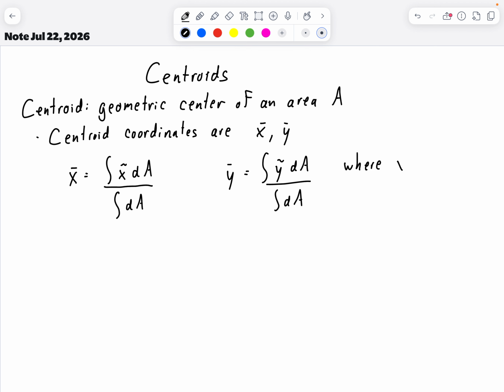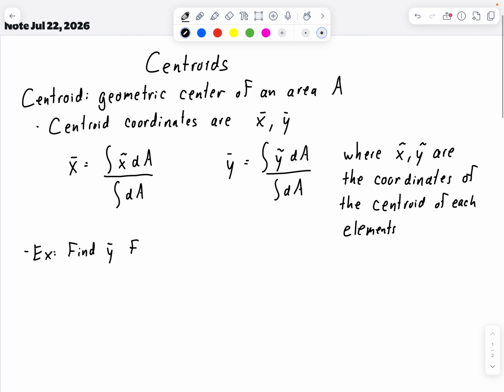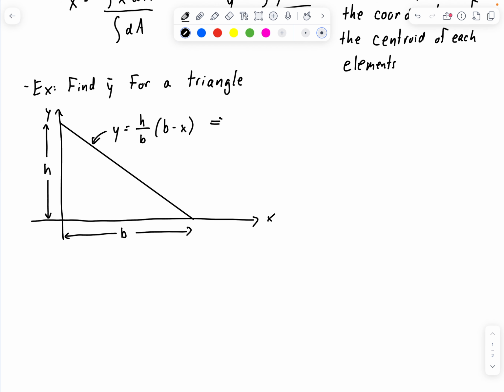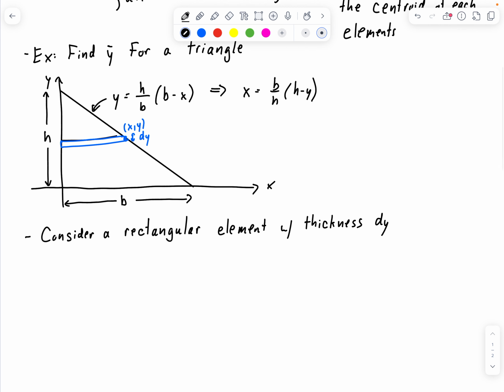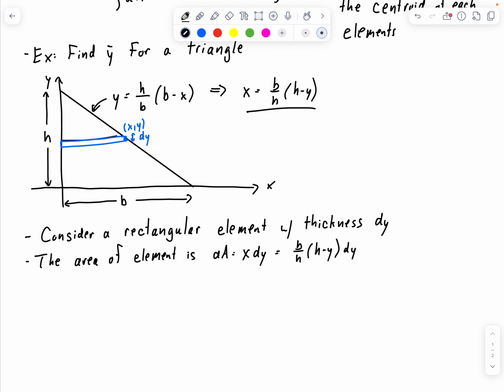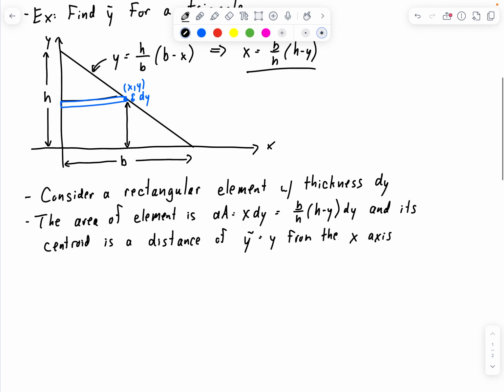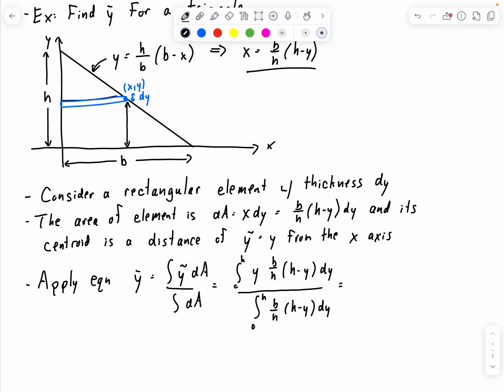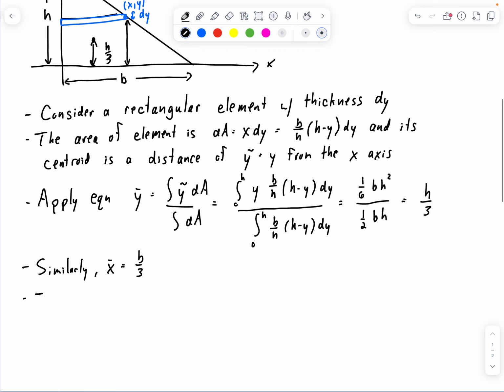Prior Knowledge Video 2.2.1: Centroids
In this video, we review centroids and how to find them. This material is based upon work supported by the National Science Foundation under Grant No. 2335800. Any opinions, findings, conclusions, or recommendations expressed in this material are those of the author and do not necessarily reflect the views of the National Science Foundation.